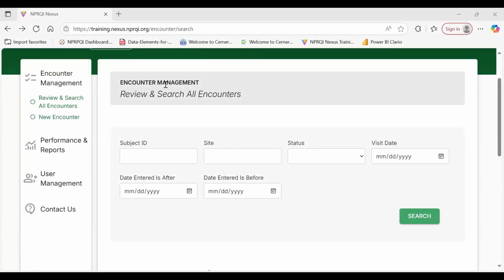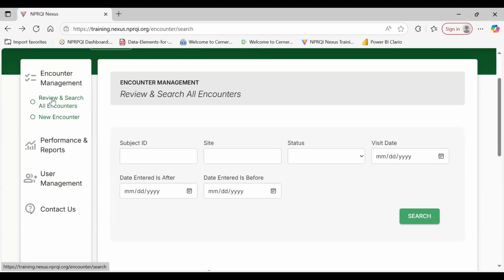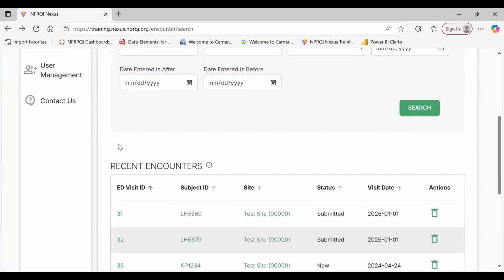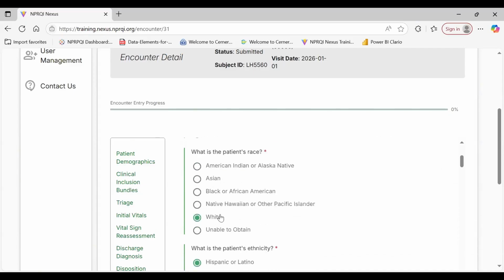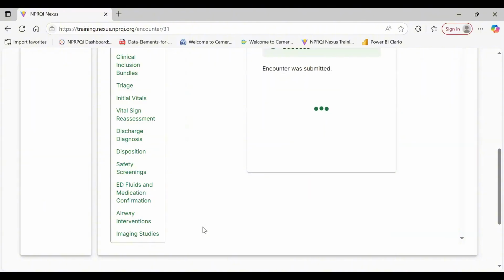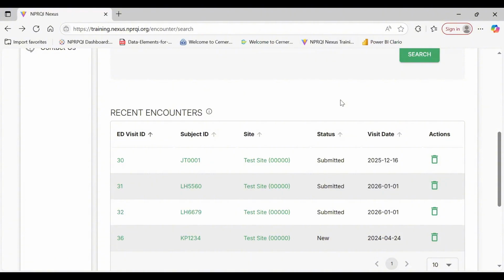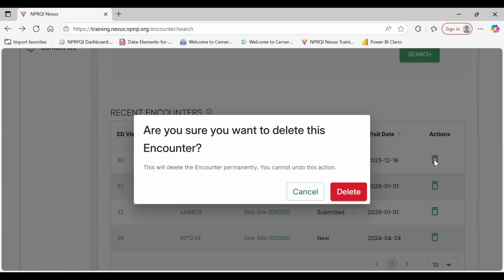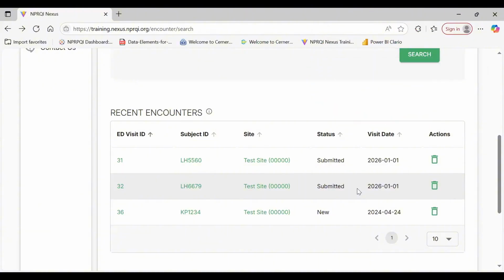NPRQI Platform Upgrade How To Video Series | How to Edit or Delete a Chart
This video guides you step-by-step through editing or deleting a chart or data in the upgraded NPRQI platform.

The Health Resources and Services Administration (HRSA), Department of Health and Human Services (HHS) provided financial support for this National Pediatric Readiness project. The award provided 25% of total costs and totaled $2.5M. The contents are those of the author. They may not reflect the policies of HRSA, HHS, or the U.S. Government.​

NPRQI is also supported by Toyota Way Forward Fund.​
The NPRQI is housed at the Dell Medical School at The University of Texas at Austin. The University of Texas IRB has reviewed this initiative in full and determined the project to be exempt from human subject research.